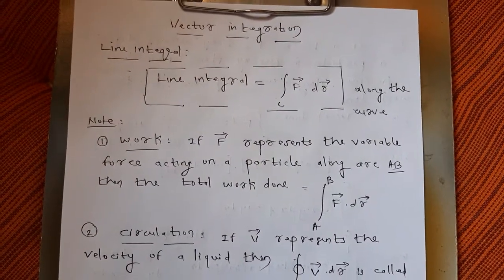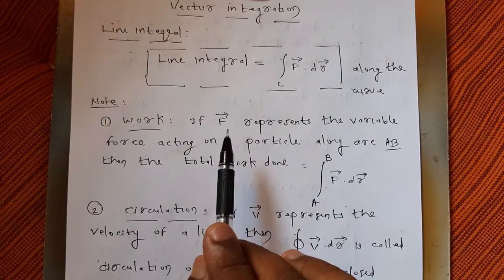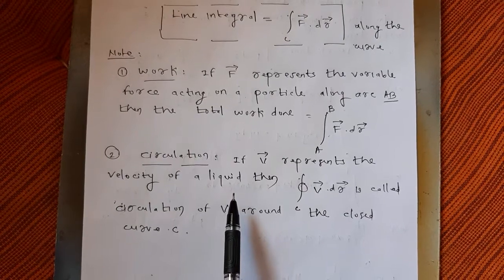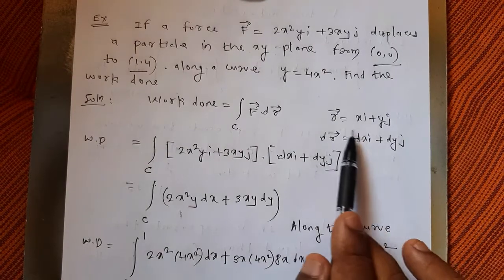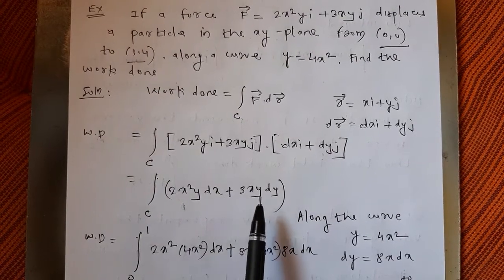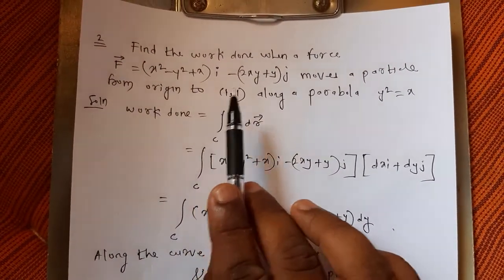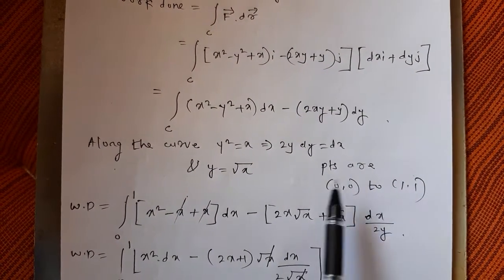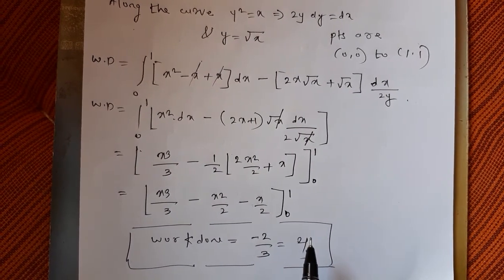Line integral by V V Gondkar